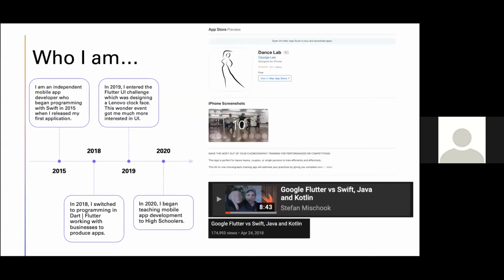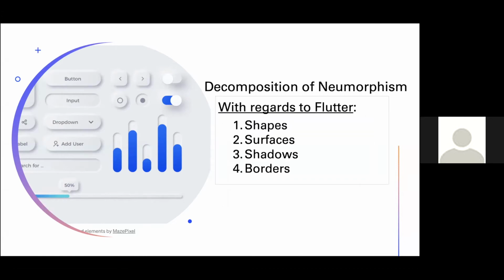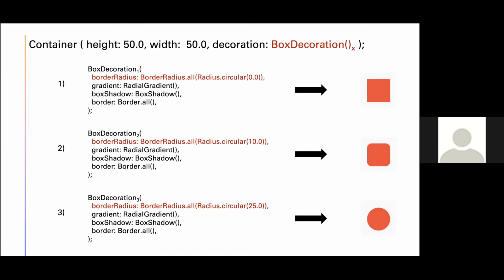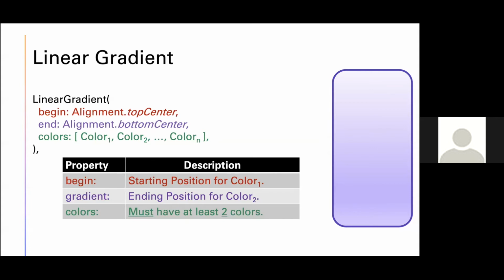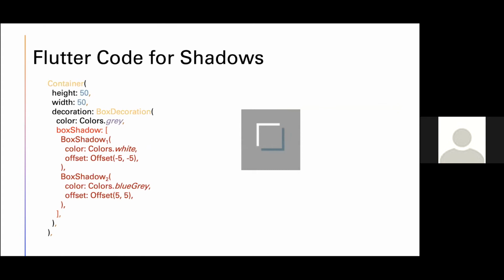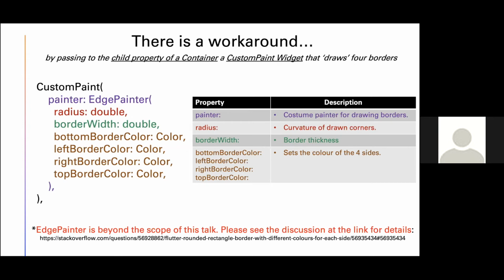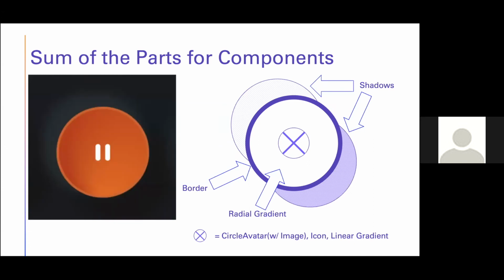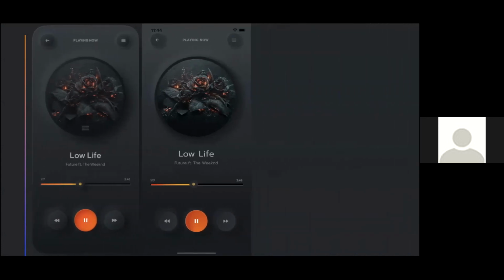Producing beautiful UI with Flutter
Independent mobile developer George Lee discusses using simple widgets and techniques for efficiently producing UI with Flutter.

The talk covers walking through duplicating a Dribbble design, some simple techniques, and an overview of experiences doing it.